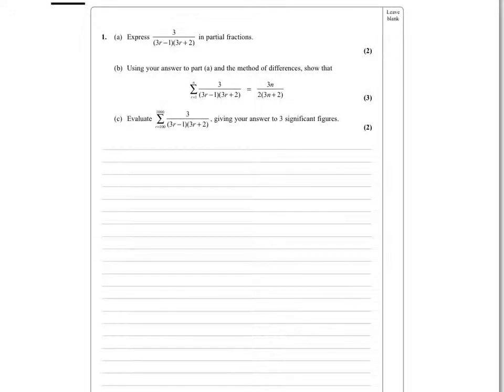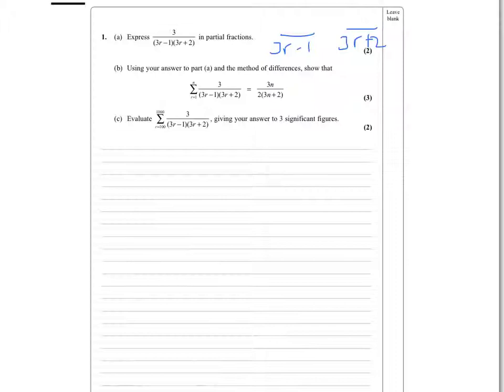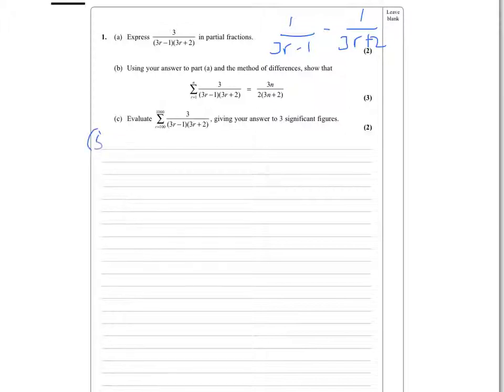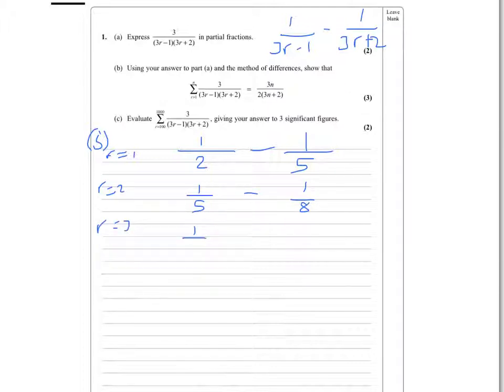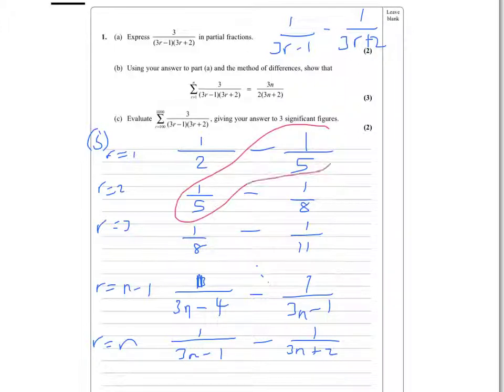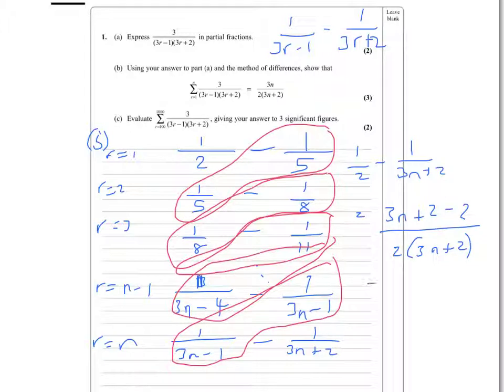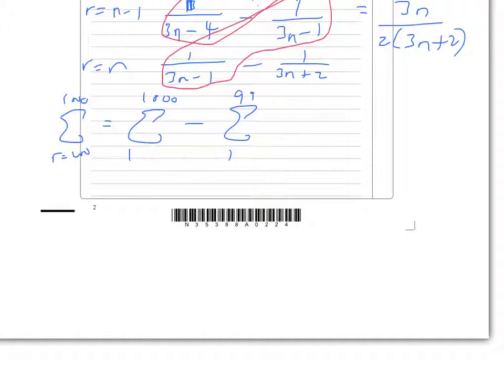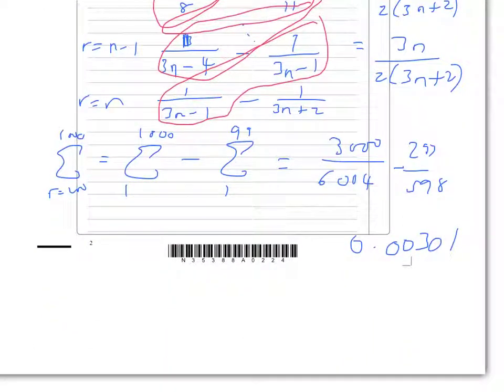FP2 June 2010 Q1